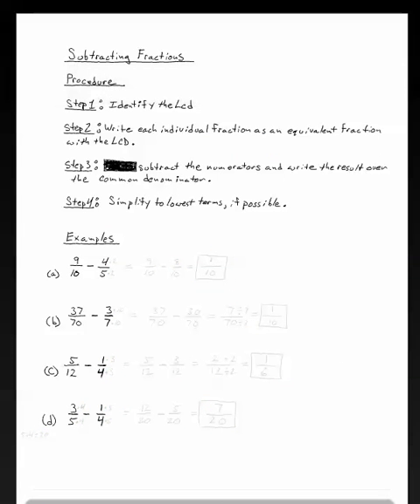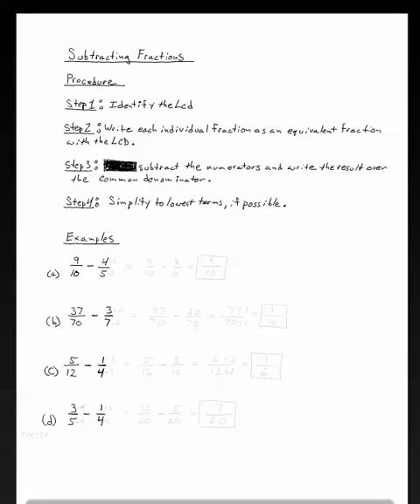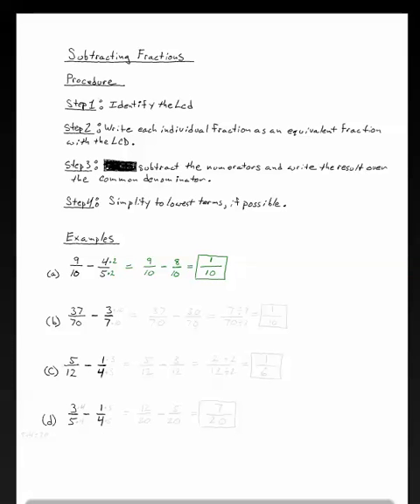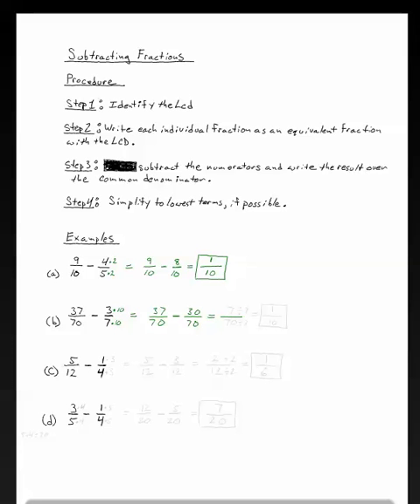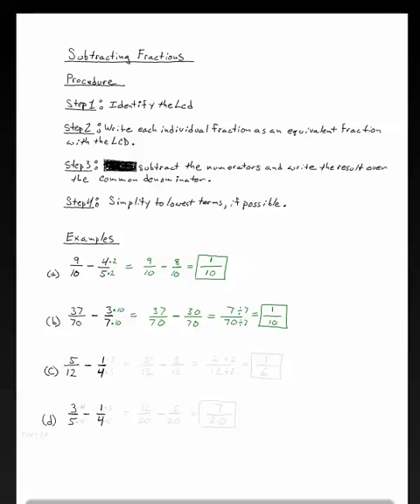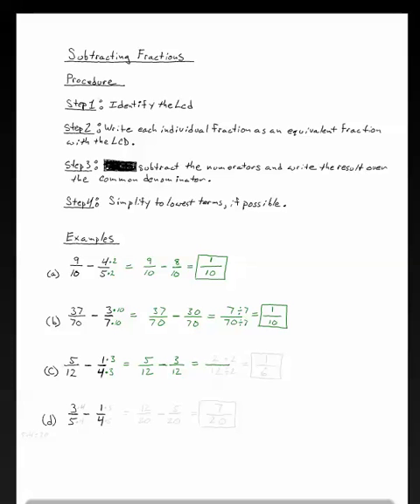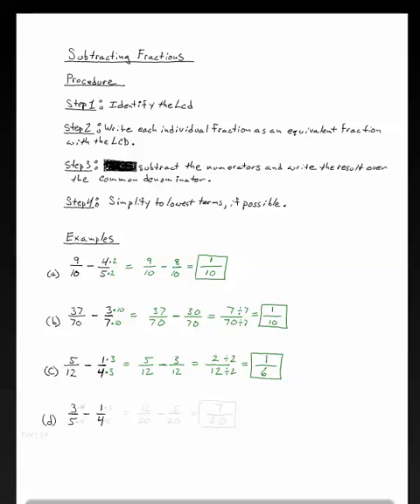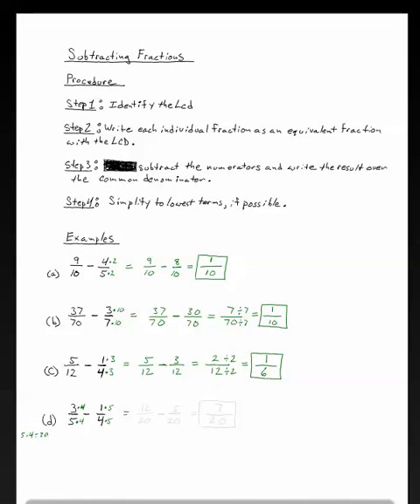09 subtracting fractions